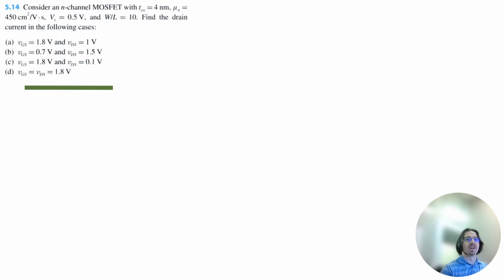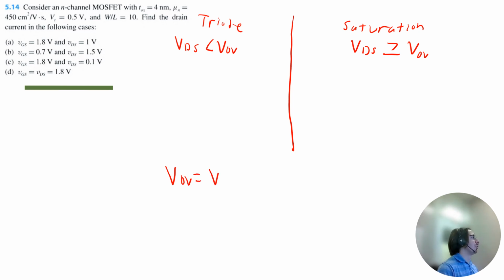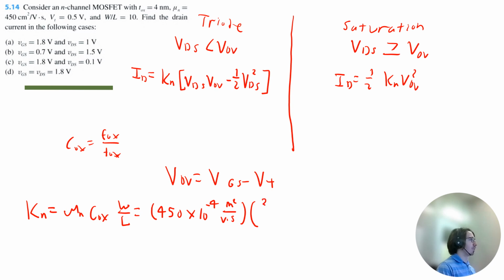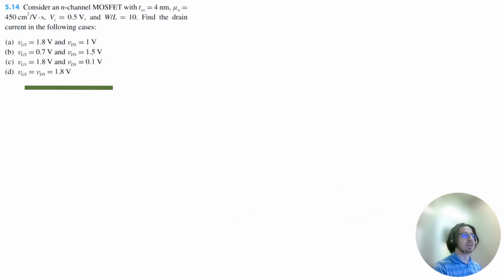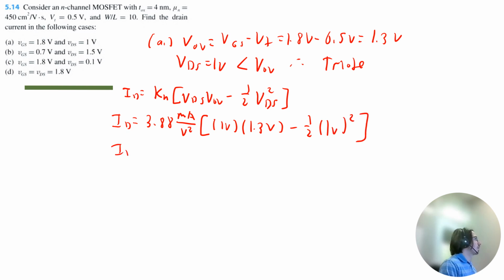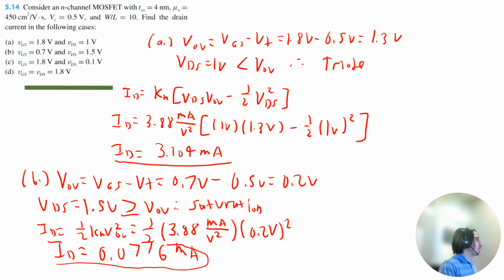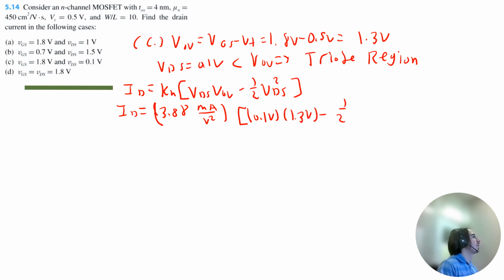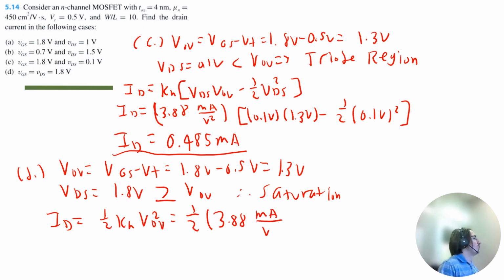Problem 5.14: Microelectronic Circuits 8th Edition, Sedra/Smith